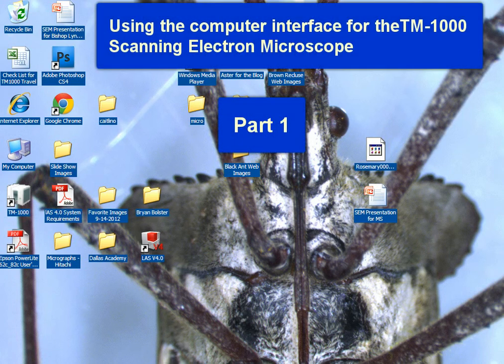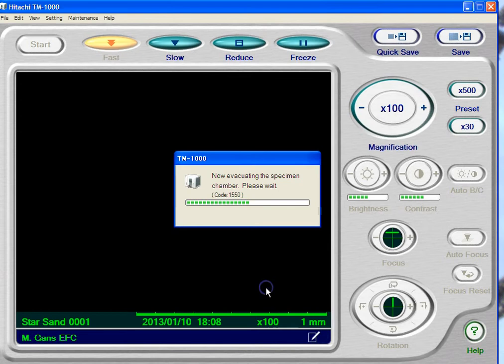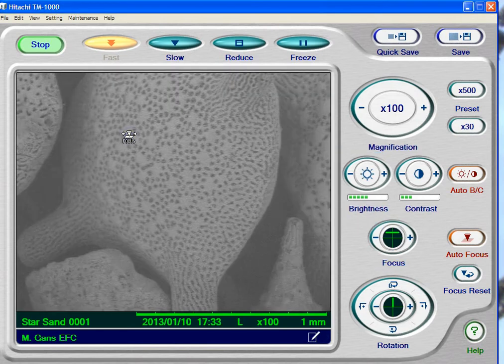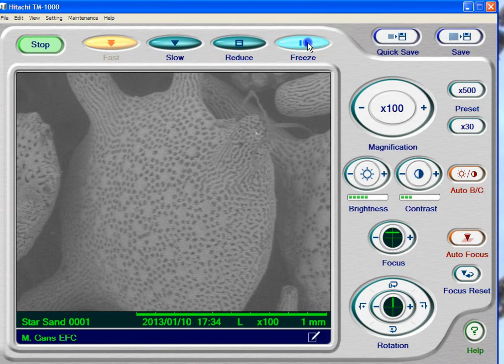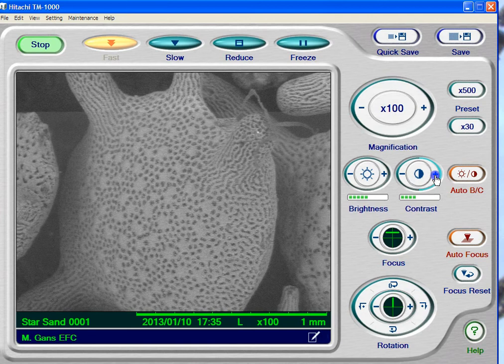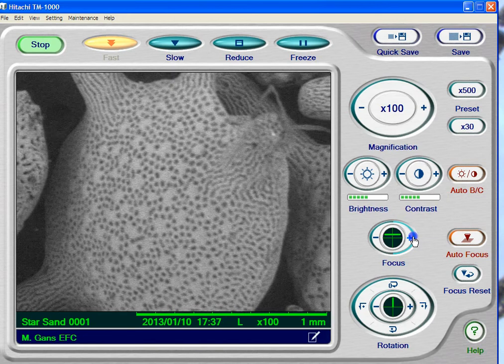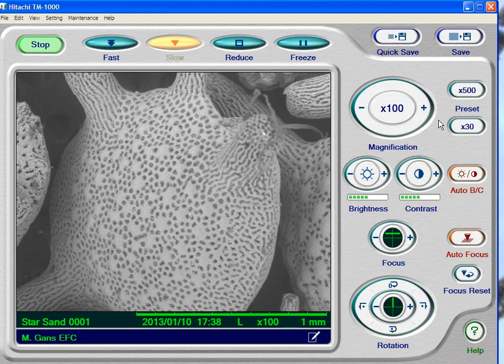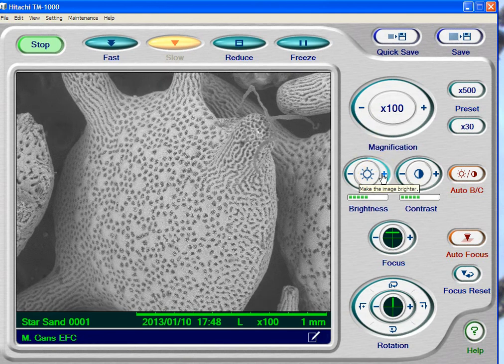TM 1000 Part 1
Description of using the computer interface for the TM-1000.  Part 1